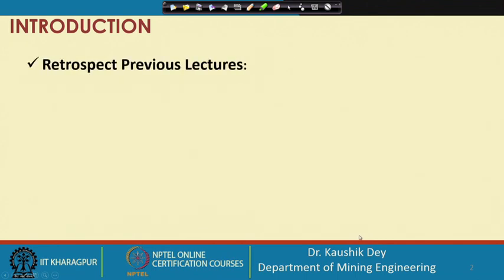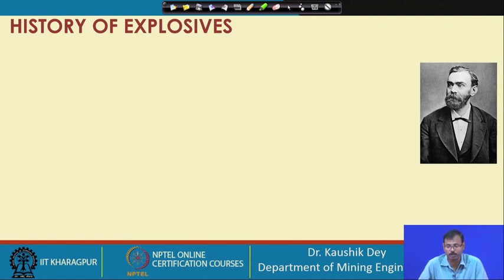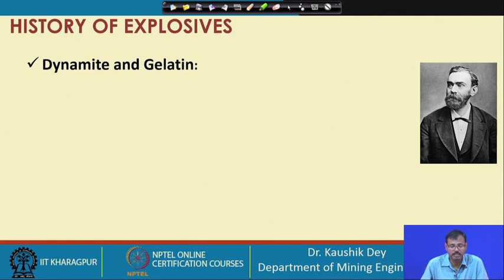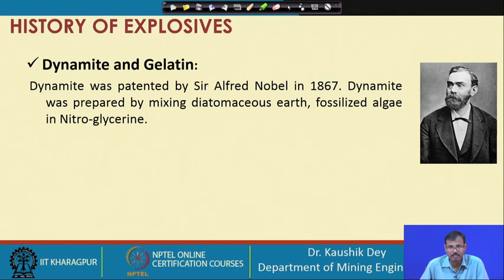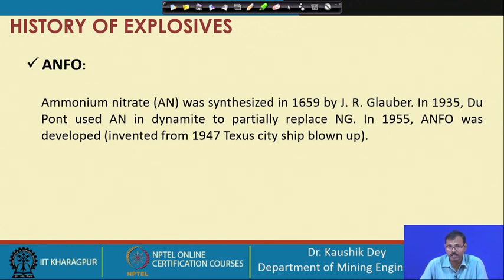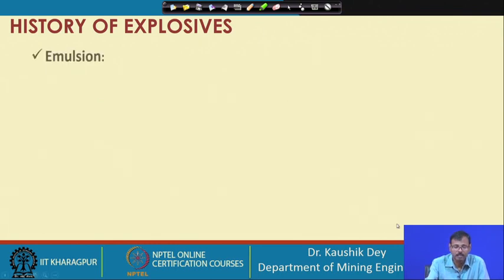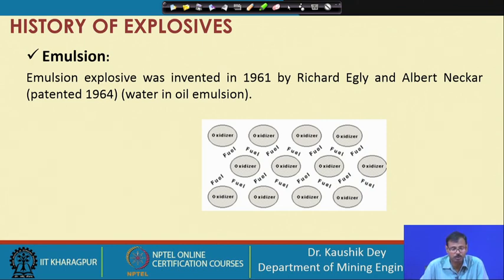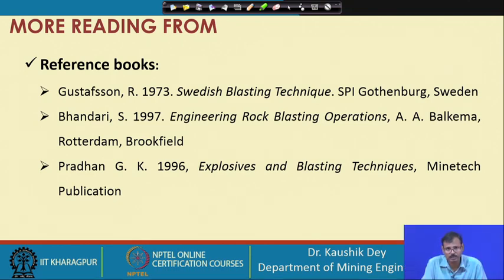Lecture 17 : Explosives-2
dynamite, gelatin, ANFO, PETN, slurry, emulsion,